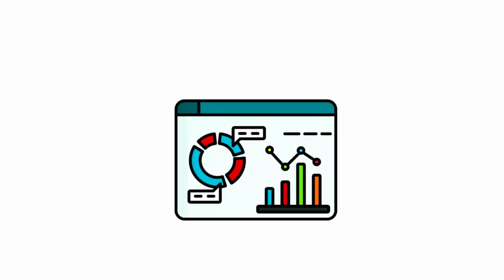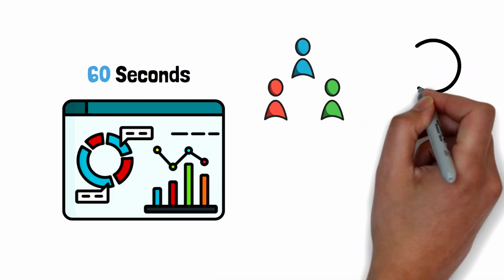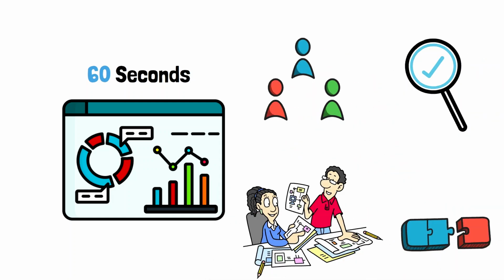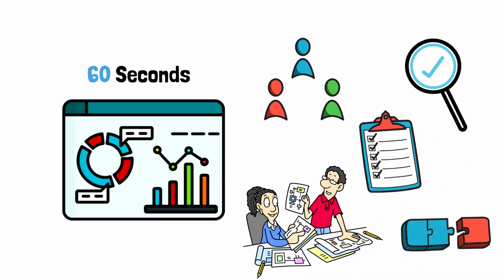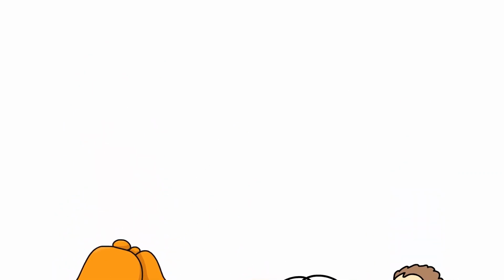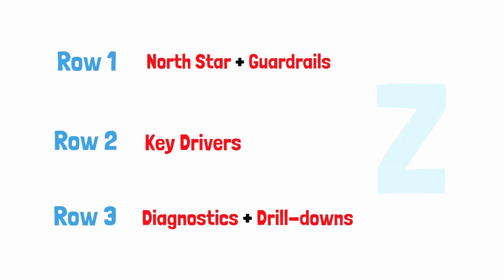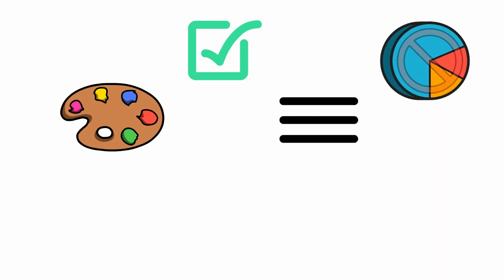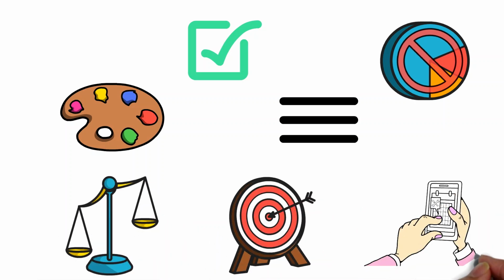Dashboards Explained: Build an Executive KPI Dashboard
Make dashboards that leaders actually trust. In this fast walkthrough, you’ll learn how to design an executive-ready KPI dashboard—from defining audience questions to a clean layout, smart filters, refresh cadence, and a rock-solid QA checklist.

- Audience-first planning: questions → decisions

- Layout hierarchy (North Star, drivers, diagnostics) + Z-pattern eye flow

- Visual rules: minimal colors, direct labels, comparisons (vs target & period)

- Interactions: essential filters, metric glossary, Last updated timestamp

- Refresh cadence and trust signals

- Pre-launch QA checklist to avoid “numbers don’t match” moments